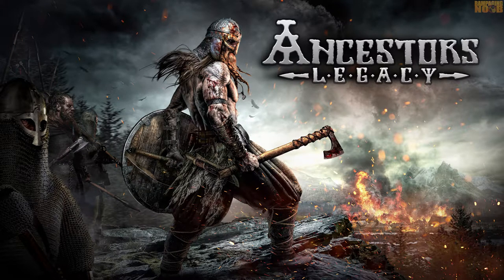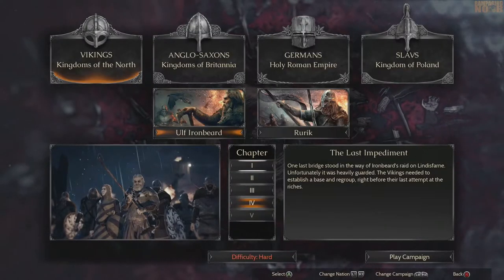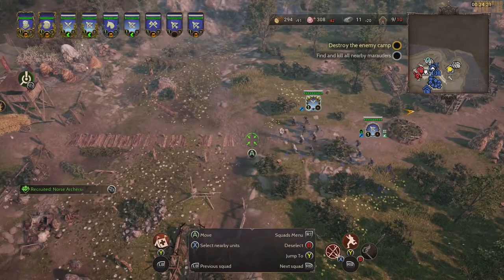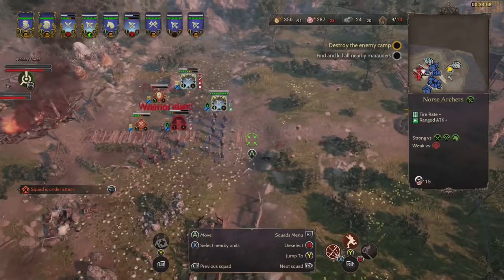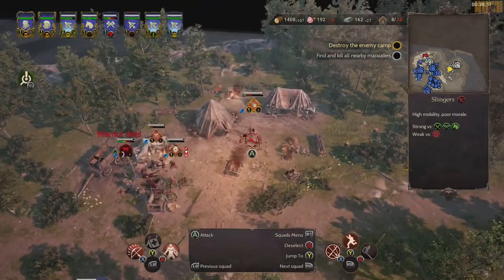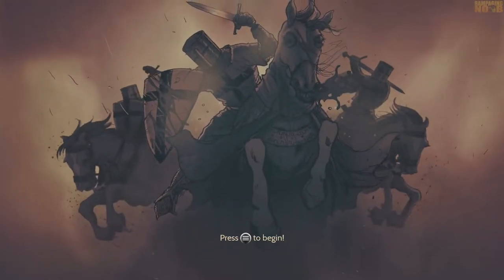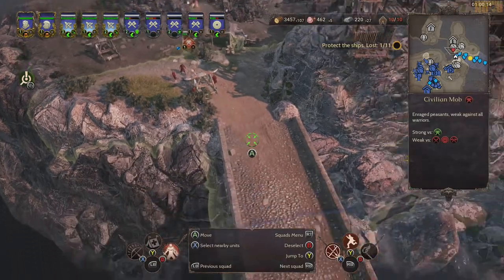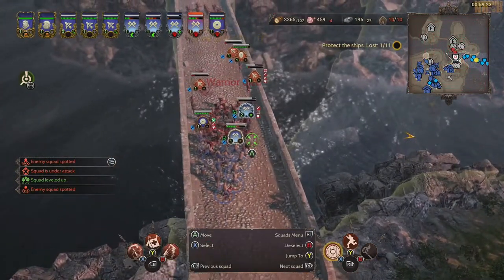Raise the banners or put to the sword? | An Ancestors Legacy Review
Ancestors Legacy is an RTS based around medieval European factions that allow you to take control of one of four mighty armies. Although initially released on Xbox, PC and PlayStation. Ancestors Legacy has now made it onto Switch too.

Should you give it a go or give it a miss? Well, I decided to do a review on it, so let's find out!

As always, as the reviews are a WIP, any constructive criticism that I can use to improve future videos is welcomed.

** GAME DETAILS **

Game: Ancestors Legacy
Year of release: PC (2018)  Xbox and PlayStation (2019)  Switch (2020)
Genre: Real-Time Strategy
Platform: Multi (But my footage is taken from Xbox One)

** SOCIAL **